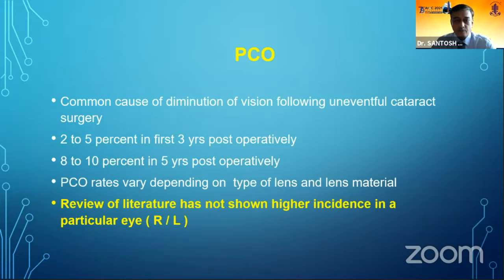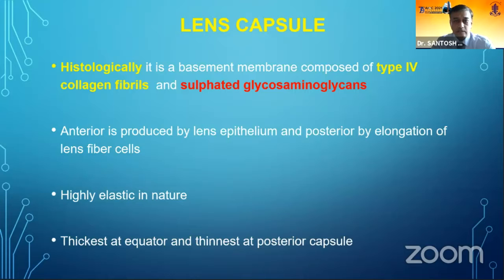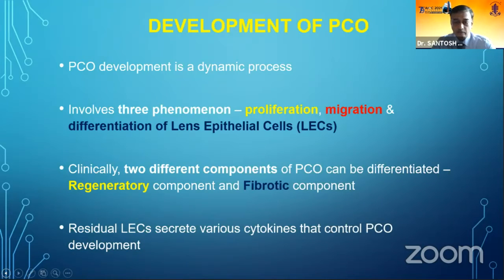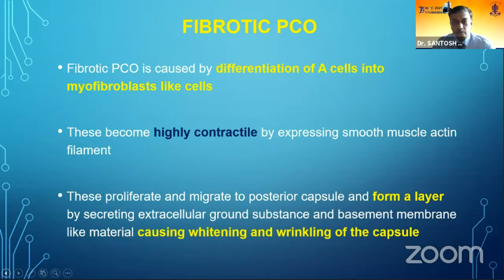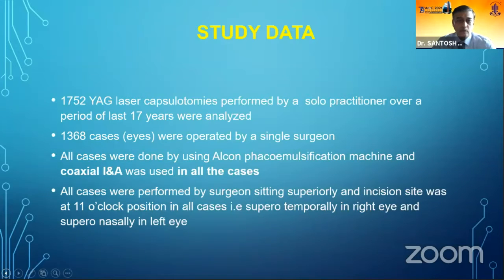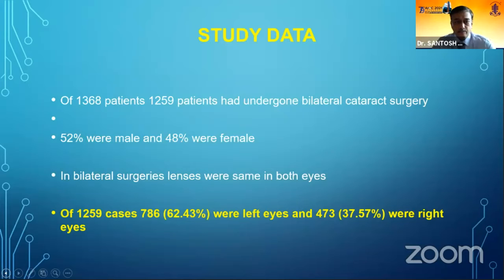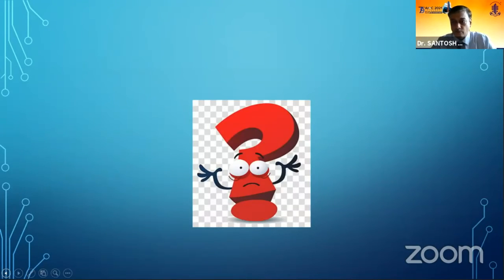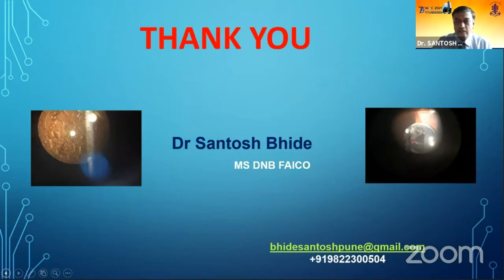AIOC2021-FP2265-Dr.SANTOSH SHANKAR BHIDE- Retrospective analysis of YAG Laser capsulotomy post phaco